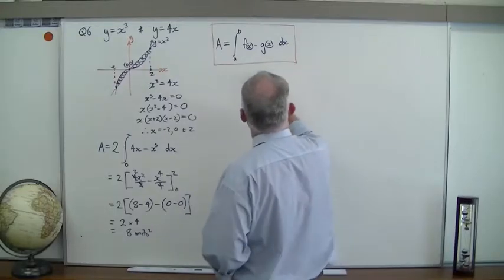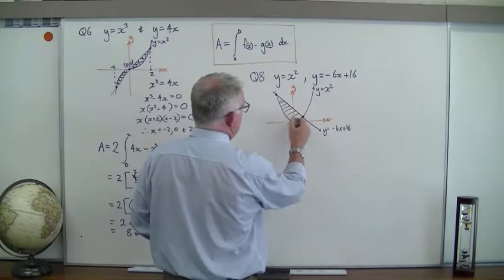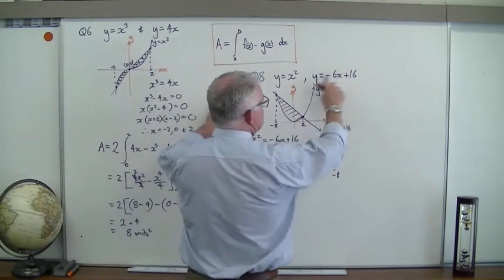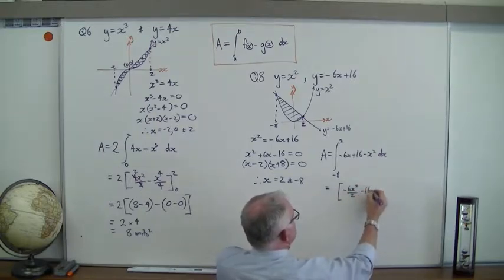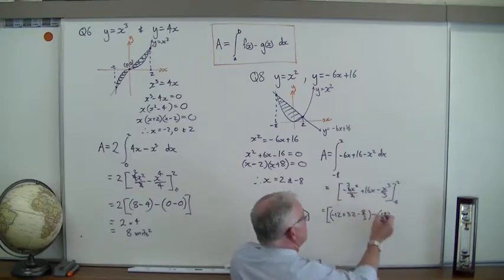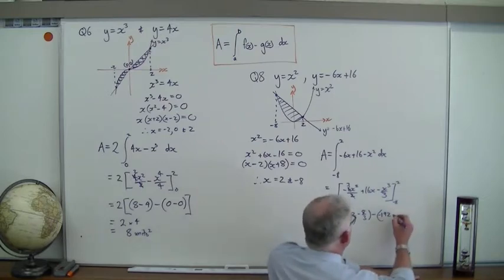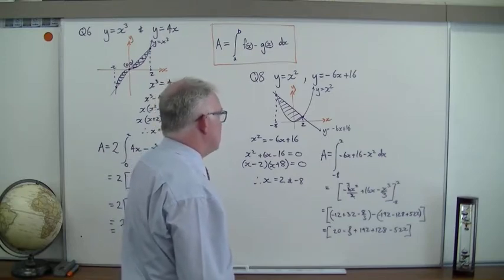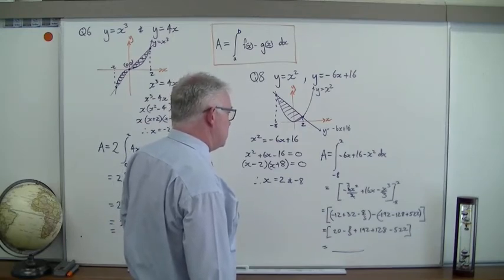Calculus Integration 5 Sums & Differences of Areas #4